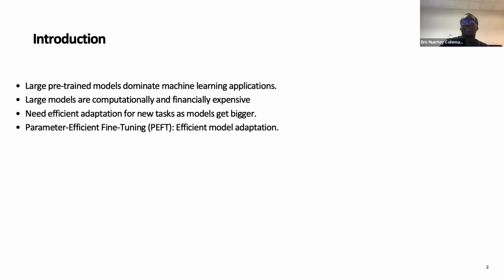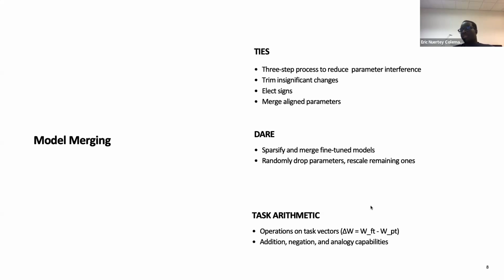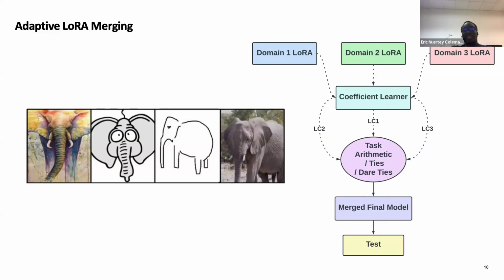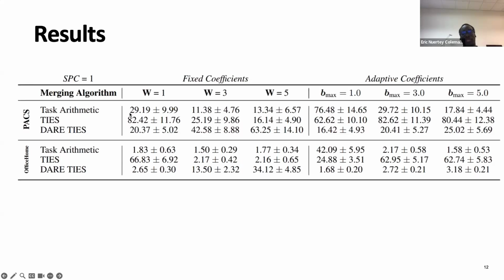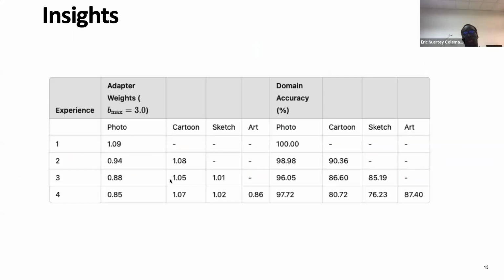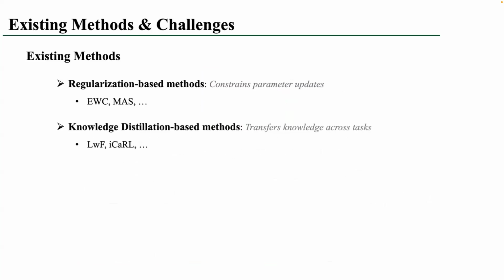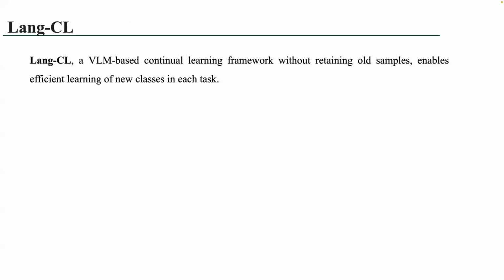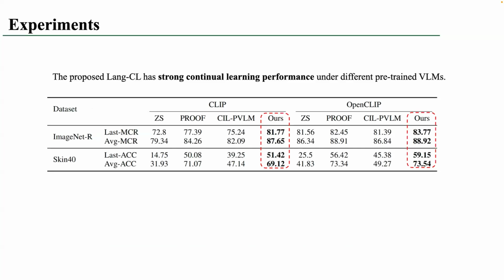Efficient fine-tuning techniques (adapters, LoRA, and beyond) | ContinualAI Seminar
On Thursday, March 6th ContinualAI featured its March seminar for 2025, hosting Eric Coleman and Wentao Zhang on: " Efficient fine-tuning techniques (adapters, LoRA, and beyond)"

We have many more talks, seminars, educational content, and tutorials here on our Youtube channel.

About ContinualAI

ContinualAI is a non-profit research organization and the largest open community on Continual Learning for AI. We aim at connecting people across academia and industry, working towards a topic fundamental for the future of AI.